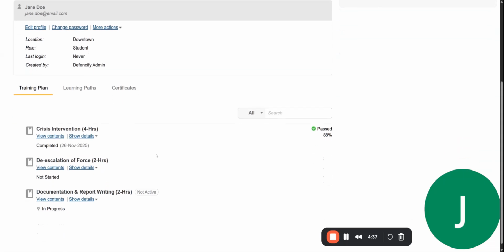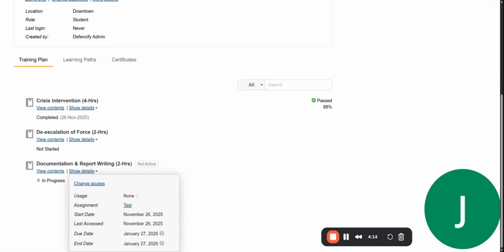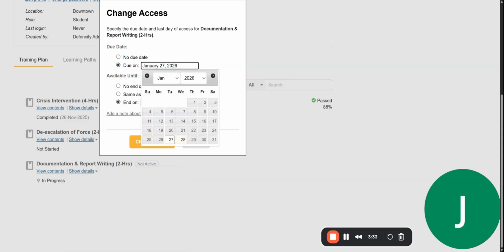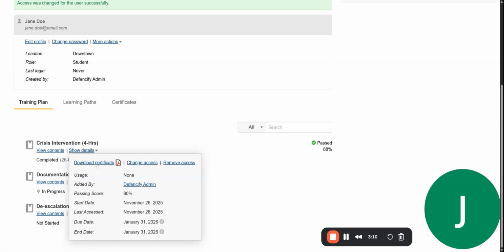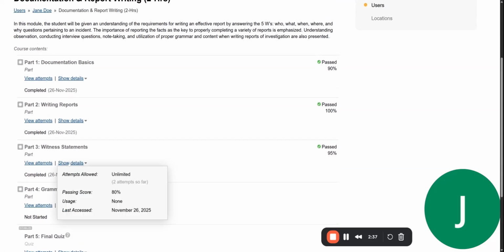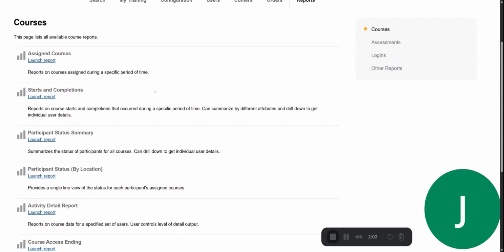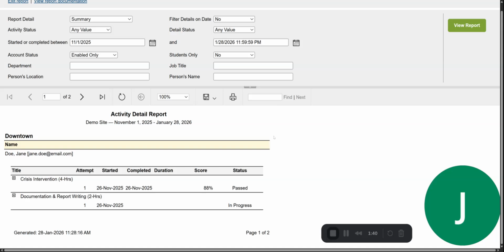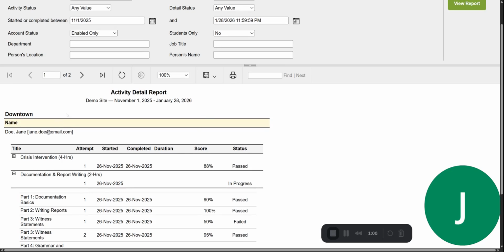Track Security Guard Training Progress | Defencify Dashboard Tutorial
Monitor your security team’s training progress inside the Defencify Training LMS. This tutorial shows security managers how to track course completion, guard performance, and certification status.

For US security companies managing ongoing training compliance.

You’ll learn:
• Track guard course progress
• Monitor training completion
• View learner activity
• Manage certification status